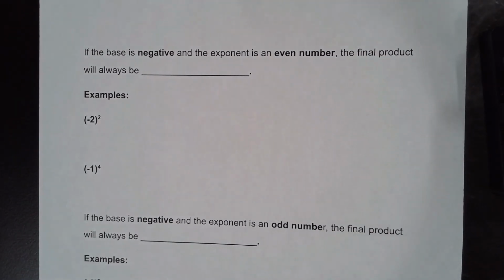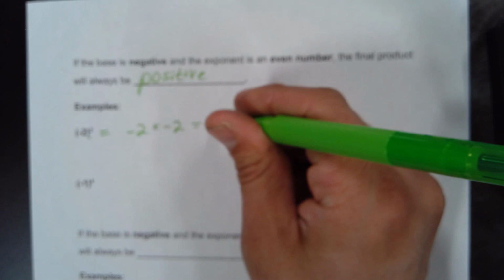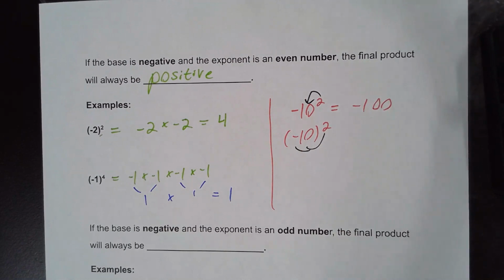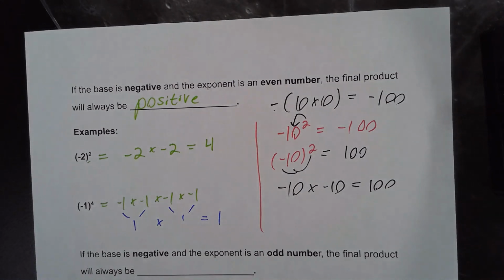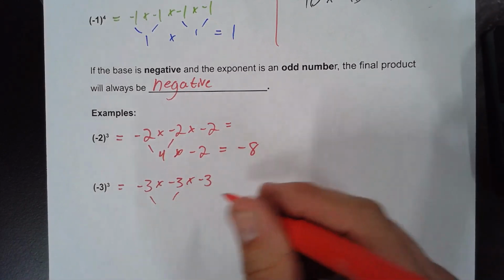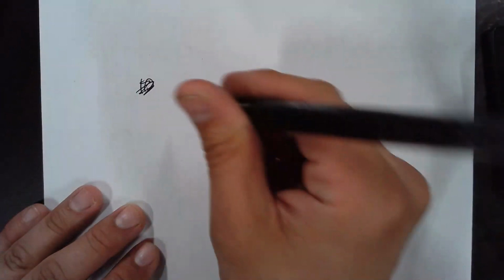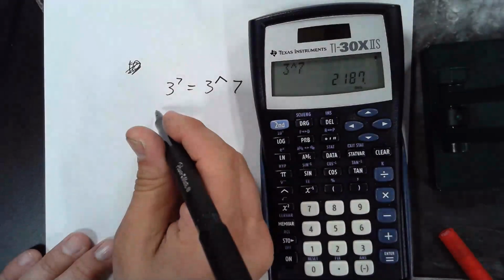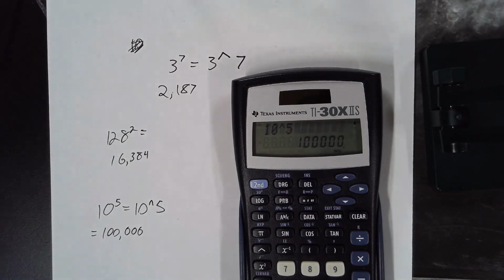Pre-Algebra, Exponents Part 2